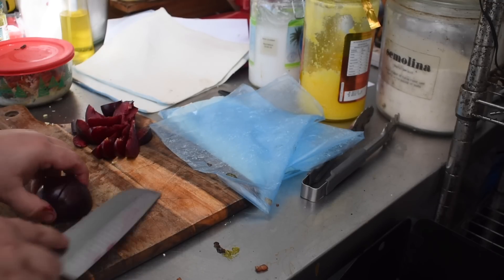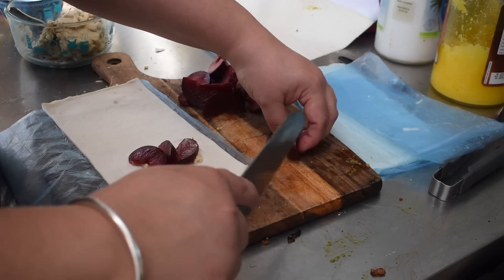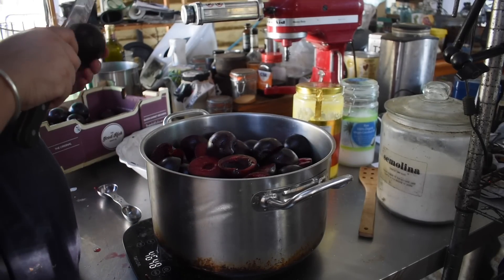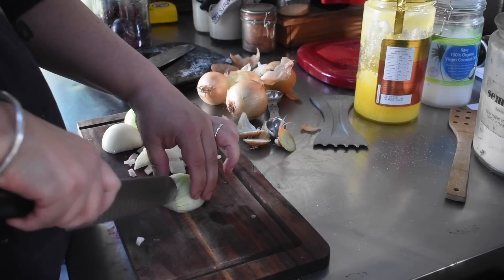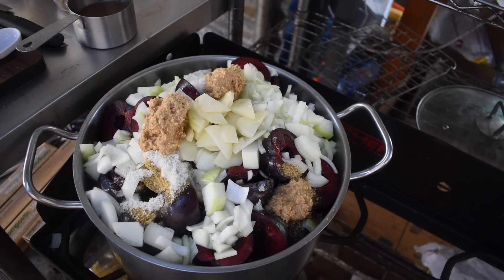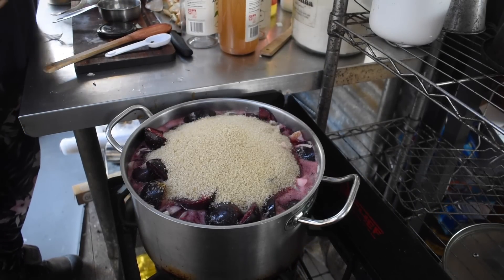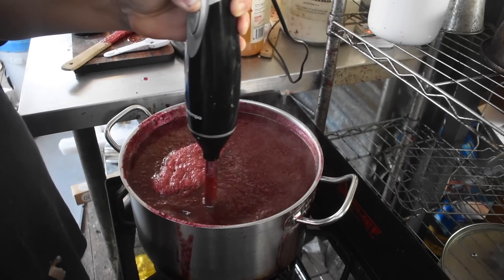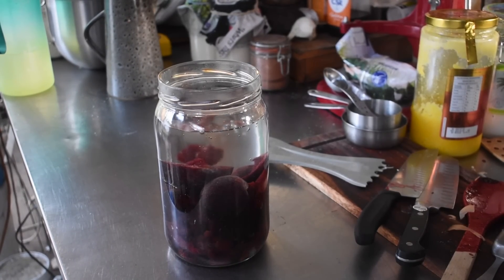A Glut of Plums Part 1! - Steam Canning Plum BBQ Sauce and Plum Pastries | Off Grid Australia 242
Here is the first part of the plum processing!  I probably have a 2nd and maybe a 3rd part to this as well! lol, there were a lot of plums! :D

This is my Plum BBQ Sauce;
6kg of Plums (De seeded and halved)
750g of Onions Diced (approximately 5 medium/large onions)
880g of Sugar / 4 cups (I use Raw Sugar)
- as per recipes, this could be taken up to about 2.4kg.
2 TBSP Mustard Powder / 4TBSP Wet Mustard
4-8 TBSP Ginger, to taste, minced/grated, a lot less powdered!
4 TBSP Salt - or to taste
5 Garlic Cloves minced
Red Pepper flakes if you want a kick
5 cups ACV
OPT; Molasses (about 1/8-1/4 cup), Worcestershire ( A few TBSP), Liquid Smoke ( A few drops )

Snail Mail
Nyssa